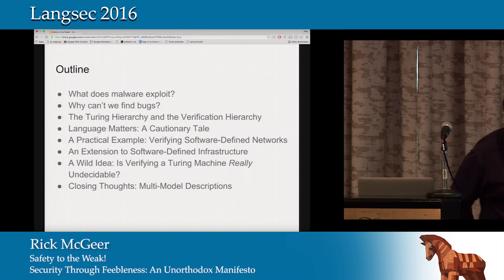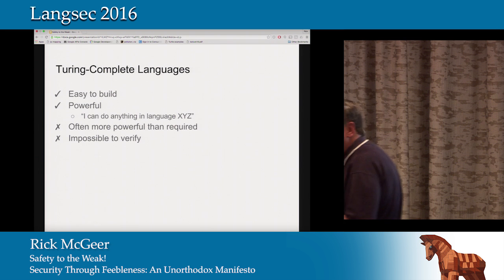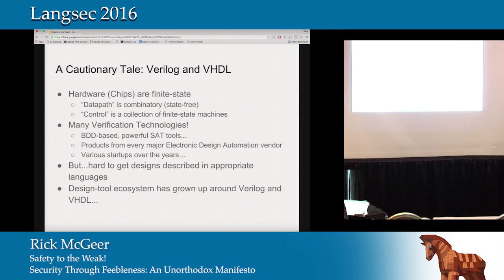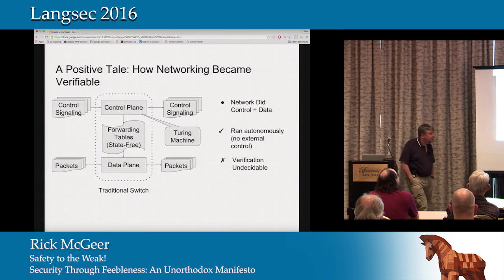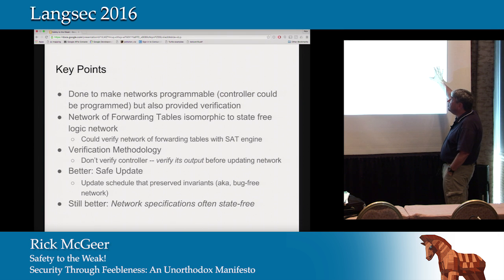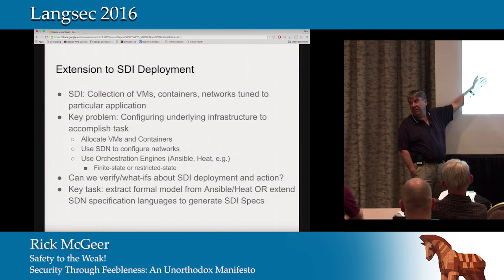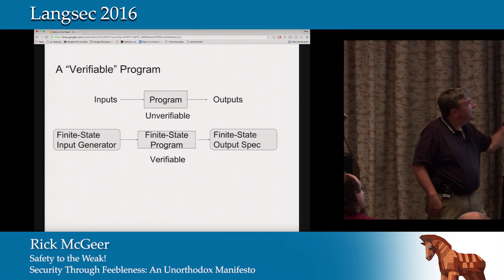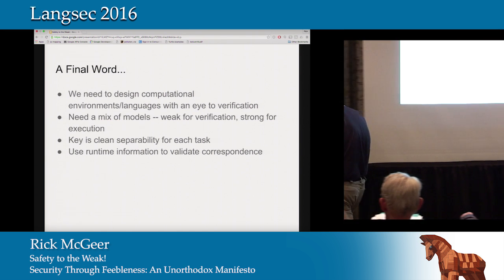Safety to the Weak! Security Through Feebleness: An Unorthodox Manifesto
Rick McGeer
Presented at the
   2016 LangSec Workshop

ABSTRACT
The point of Software-Defined Infrastructure is an infrastructure that is at once more flexible, controllable, and transparent to user and developer. One important characteristic of this infrastructure is that it is not owned or controlled by the user. At runtime, it is an opaque black box. Thus, it must have guaranteed properties of both performance and function. Infrastructure also has limited visibility and debuggability. It’s hard to diagnose network problems, and it’s hard to diagnose runtime issues on a remote system. Thus, programs which manipulate the infrastructure (e.g., orchestration systems, SDN applications, etc.) should have their infrastructure manipulations verified, to the extent that this is possible. We need to catch bugs statically to the extent that we can, performance and correctness both. Infrastructure configurations ought to be inherently veri- fiable. Verification of state-free systems is in NP; verification of finite-state systems is always in P-Space, and many problems are in NP. It has been shown by a number of authors that OpenFlow rulesets are state-free, and verification is therefore in NP. Similar arguments can be made for configuration layers and workflow engines, depending on precise semantics. These results imply that the under- lying model of computation for configuration of software-defined networking and at least some elements of softwaredefined infrastructure are state-free or, at worst, finite-state, and therefore that verification of these systems is relatively tractable. The large challenge before the community is then to design configuration models for software-defined infrastructure that preserve the precise and weak semantics of the implementation domain; offer appropriate abstractions of performance characteristics; and nonetheless retain usability and concision.